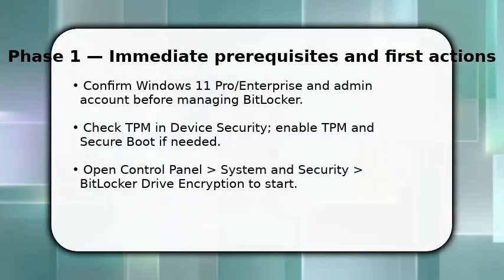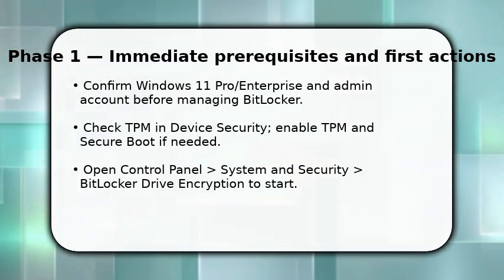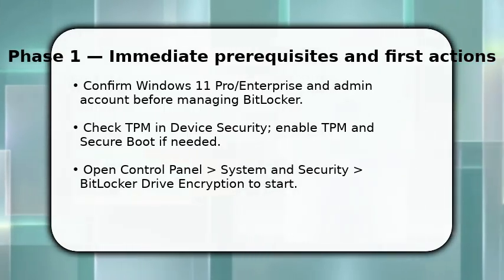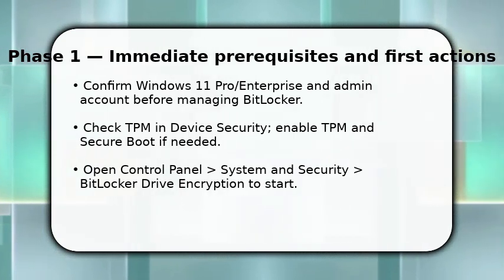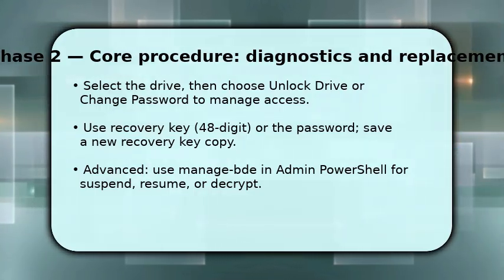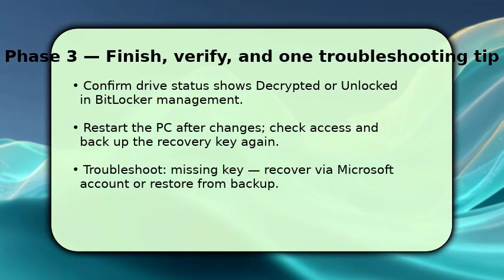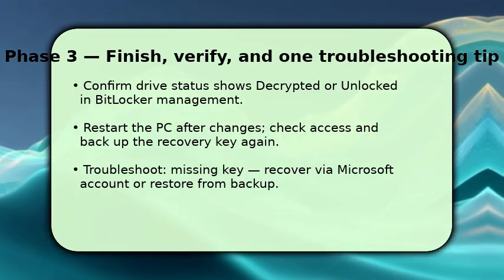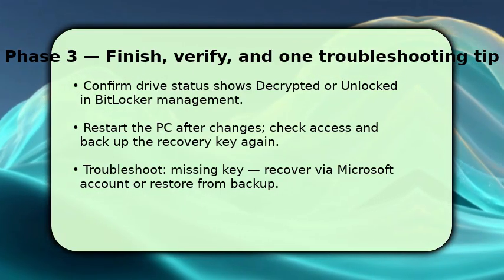How to Open Bitlocker in Windows 11 - Step by Step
How to Open Bitlocker in Windows 11 - Step by Step | 🔒 Surfshark VPN Deal — Stay private and secure. $1.99/mo + 3 Months Free ▸

This video provides a comprehensive guide on how to access BitLocker encryption in Windows 11. Follow along as we walk through each step, ensuring your data remains secure and accessible with ease.

BitLocker, Windows 11, encryption, accessing BitLocker, data security